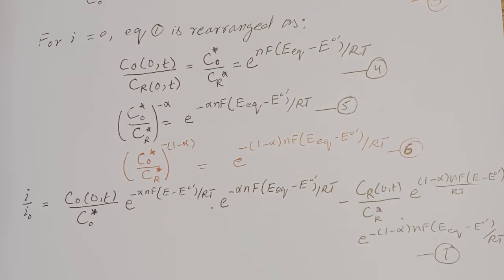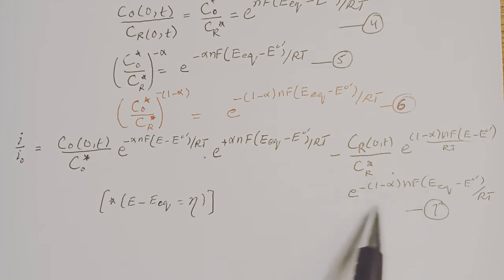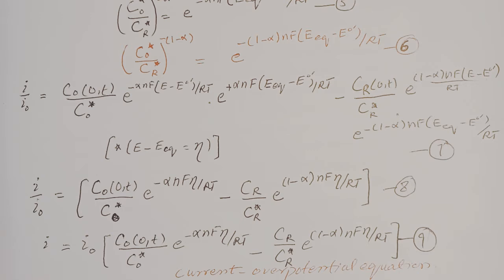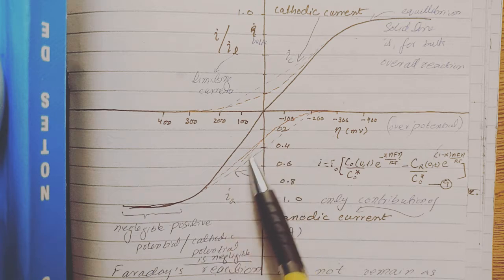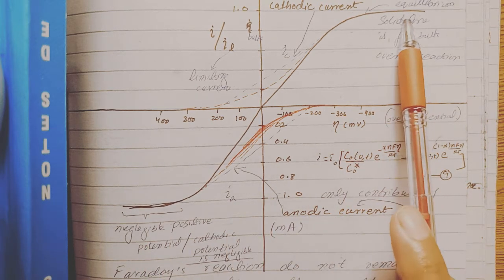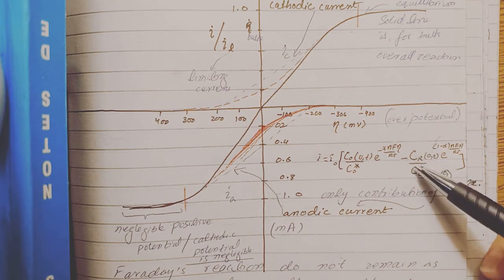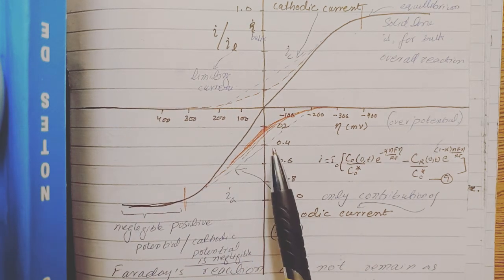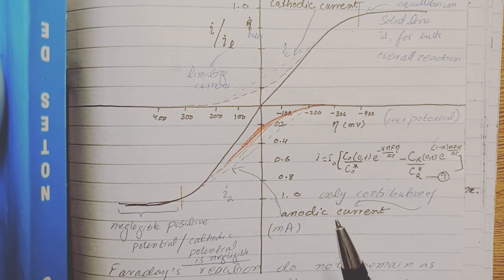Part 8: Electrode kinetics: Implication of the current potential characteristics.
The current- overpotential equation.